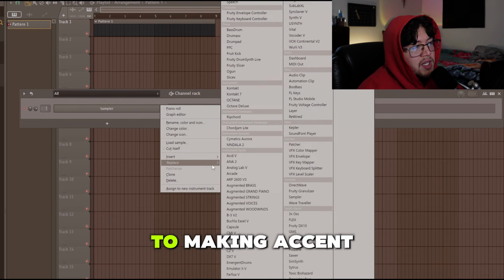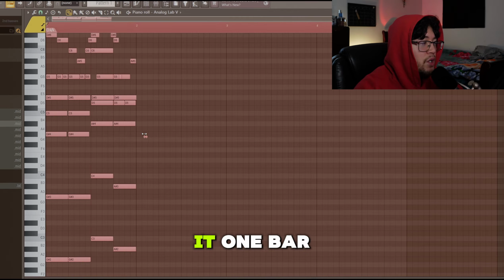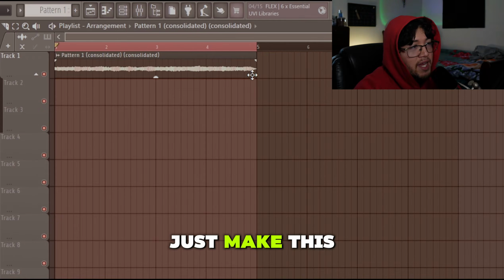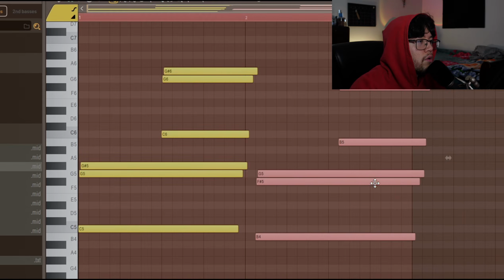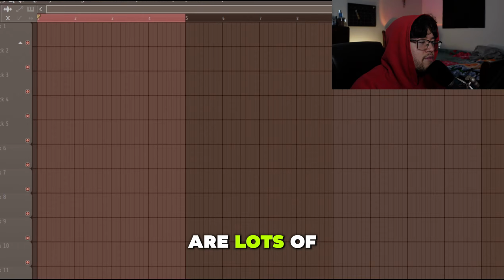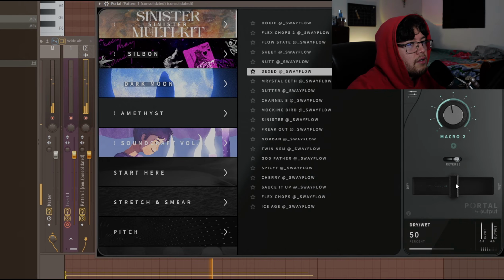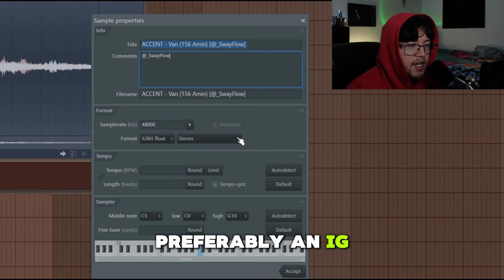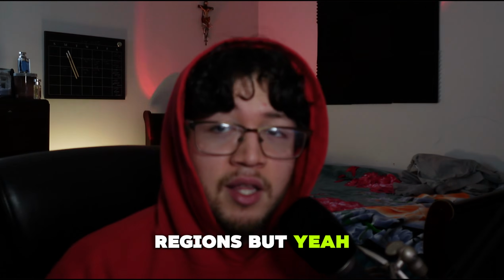How To Make Accents & Phrases In Fl Studio 21 *NEW* | (2024)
How To Make Accents & Phrases THE RIGHT WAY | (2024)

leave some suggestions in comments on what I should make next!